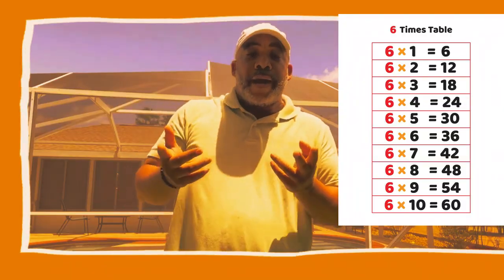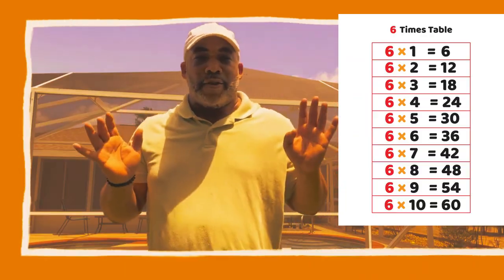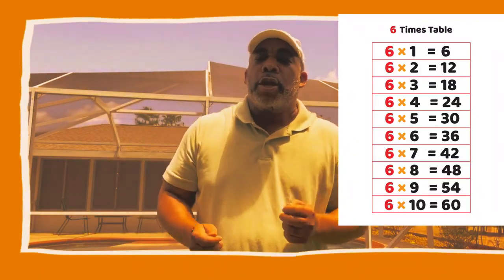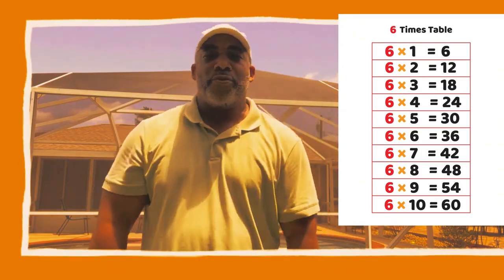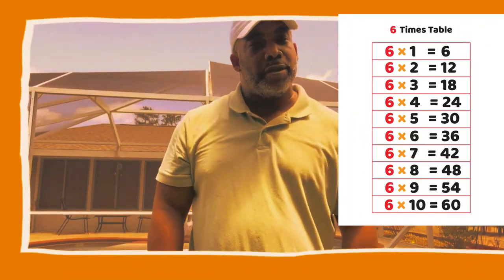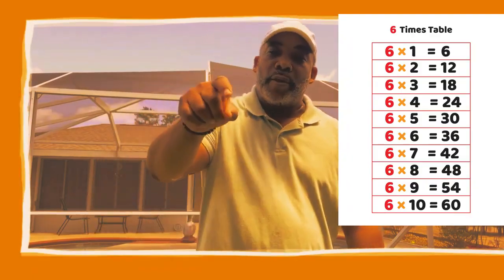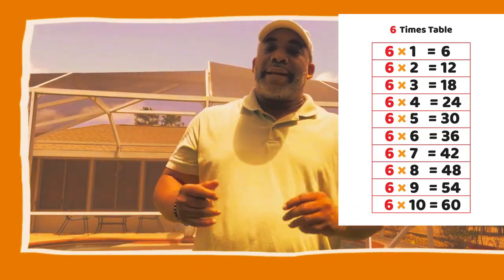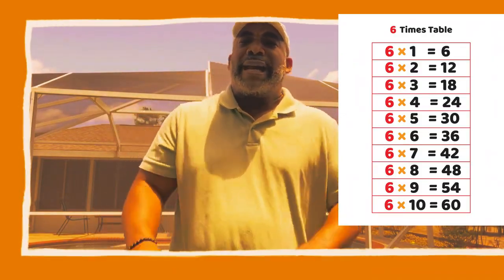Multiplication Rap with Mr O Rock the 6 Times Tables 1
Rock your math skills with Mr. O's multiplication tables rap tutorial

Check out the new tutorial, student and teacher resource and home school website,  "Leaders of the Home School" by Mr. O the Hip Hop Teacher!
Leadersofthehomeschool.education

Welcome to the wild, hilarious, and surprisingly educational world of Mr. O the Hip Hop Teacher — the internet’s funniest edutainment influencer. From laugh‑out‑loud classroom skits and student‑vs‑teacher memes to clever math, science, English, and social studies lessons, Mr. O makes learning feel like a vibe. Kids love him because he’s not just a teacher — he’s cool, he’s relatable, and he’s ridiculously funny.

And when he’s not breaking down equations or roasting student excuses, he’s in the kitchen hosting the legendary “Mr. O Yummy Delicious Cooking Show” — the only cooking show where comedy, culture, and creativity collide.

If you love to laugh, learn, and level up, you’re in the right place.